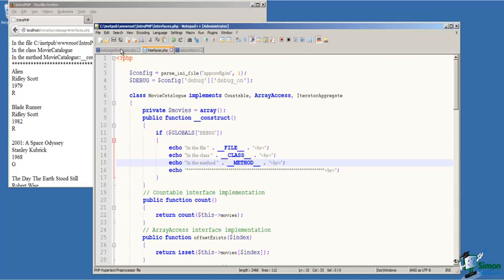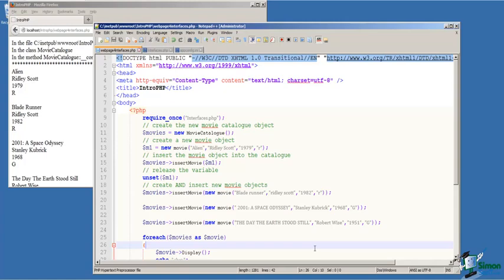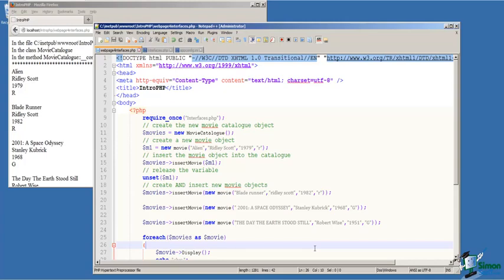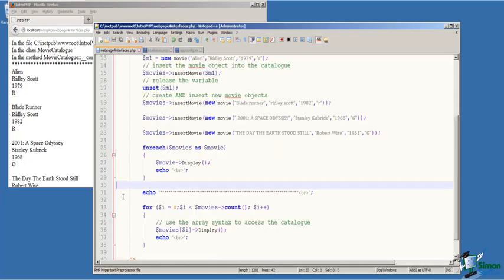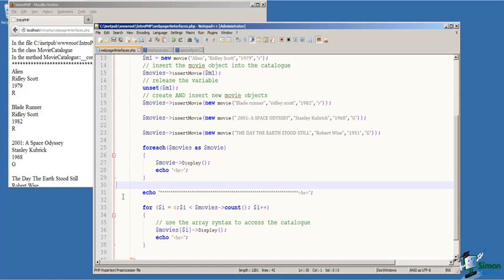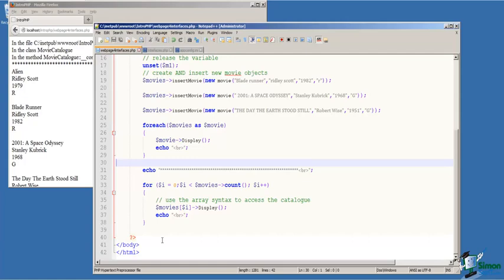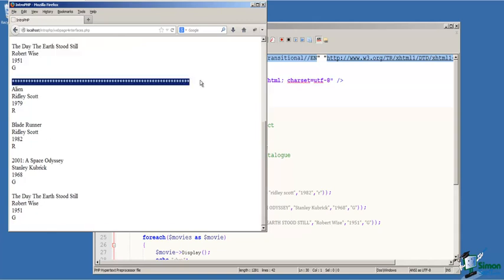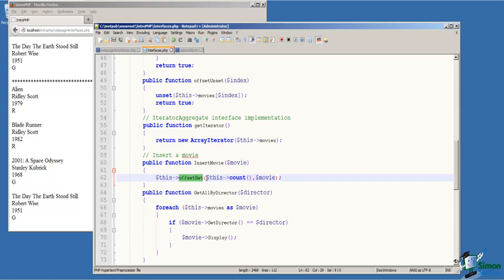Chapter 10 - Standard PHP Library Demo Part 2